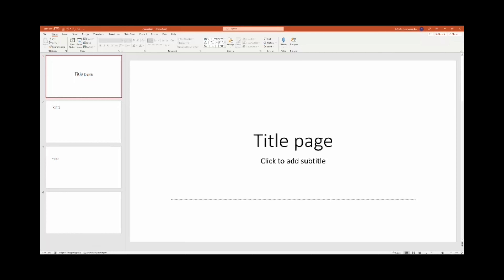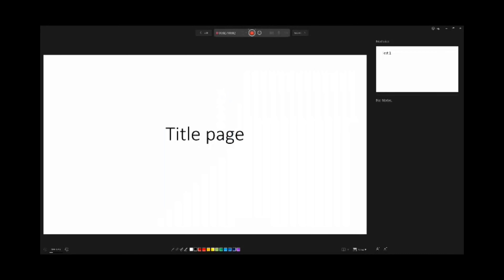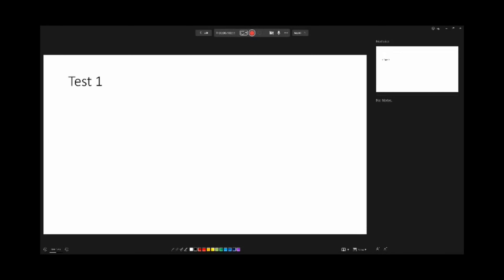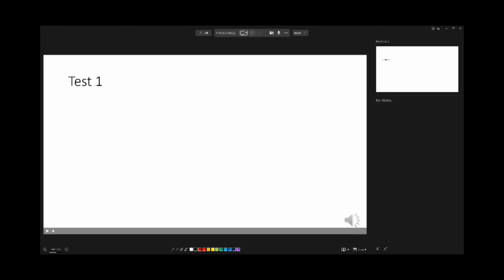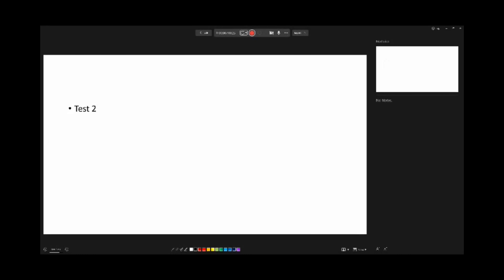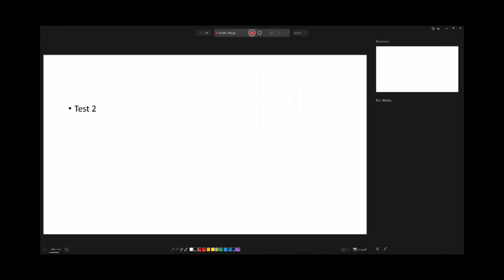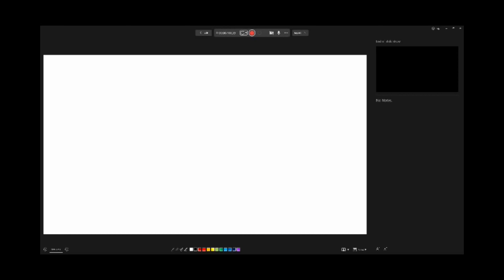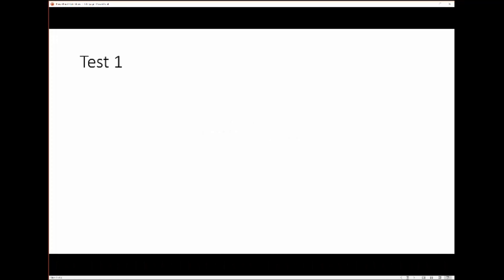Adding a narration track to PowerPoint